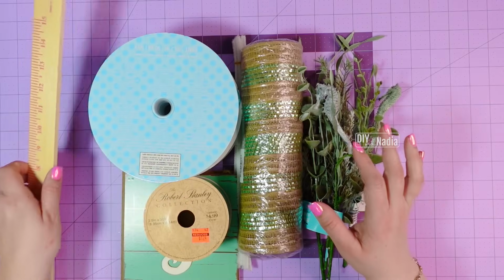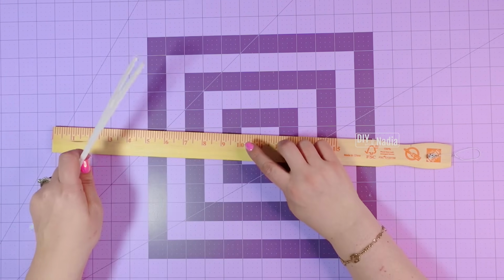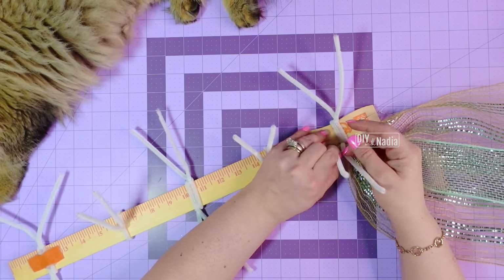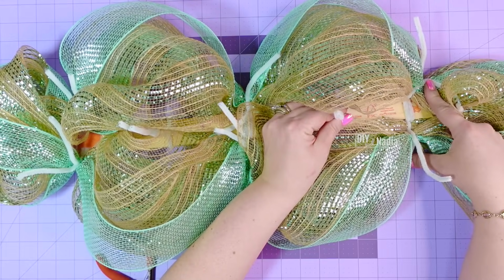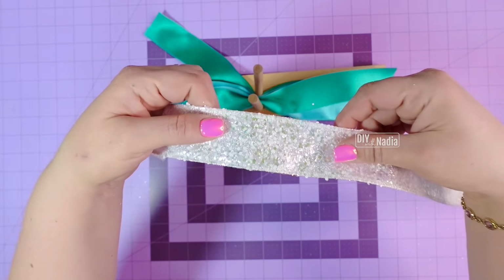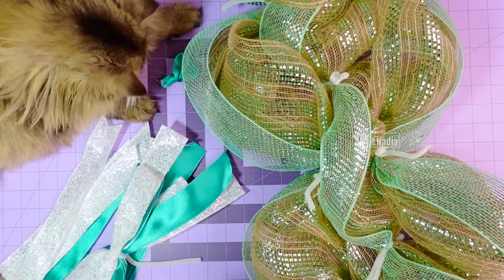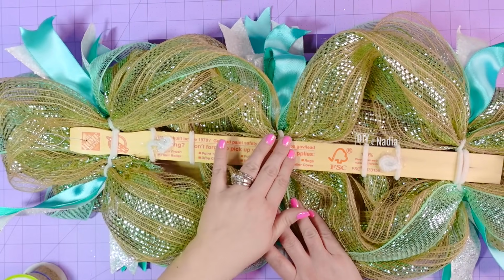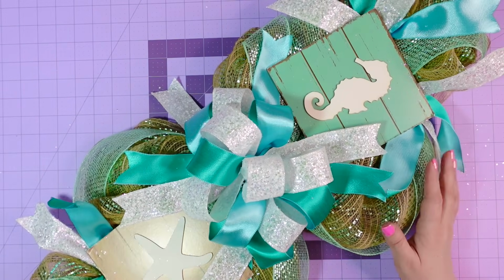How to Turn a Simple Paint Stick into Amazing Door Swag Wreath Decor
Coastal Deco Mesh Swag Wreath Nautical Beach DIY Tutorial
✂️ SUPPLIES USED ✂️
1 - 5 Gallon Stir Stick (Home Depot)
1 - Pipe Cleaners
1 - Burlap/Teal Deco Mesh 10 in x 18 ft (JoAnns)
1 - Deco Mesh Ribbon 2.5 in x 10 yds (HobbyLobby)
1 - Blue/Teal Wired Ribbon 1.5 in x 50 yds (Costco)
1 - White Glitter Wired Ribbon 1.5 in x 50 yds (Costco)
1 - Coastal Sign 3 piece set (DollarTree)
You will also need zip ties, wire cutters, hot glue and scissors.
⚜️MY DAILY CRAFT SUPPLIES ⚜️
- Bow Maker
- 18"x24" Cutting Mat
- Rotary Cutter
- End Cutting Pliers
- Cordless Glue Gun
- 6" Zip Ties
- My Camara
00:00 Intro
00:29 Supplies
01:15 Hanging loop
02:15 Prepare pipe cleaners
05:03 Attach deco mesh
09:09 Prepare ribbon
09:36 Wreath bow
12:38 Attach ribbon and bow
14:10 Attach sign
14:59 Cover back of wreath
16:12 Final touches
17:43 Final Message